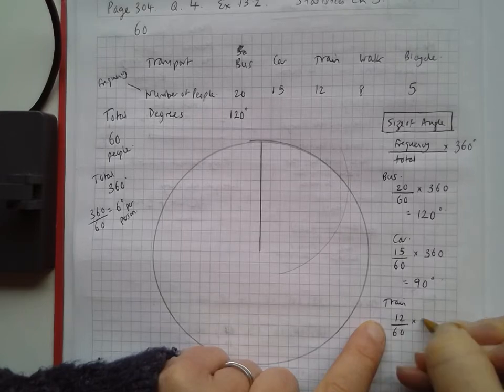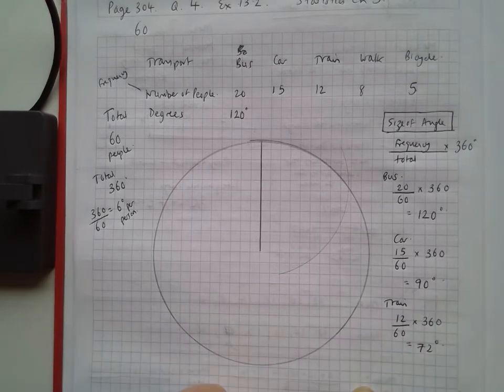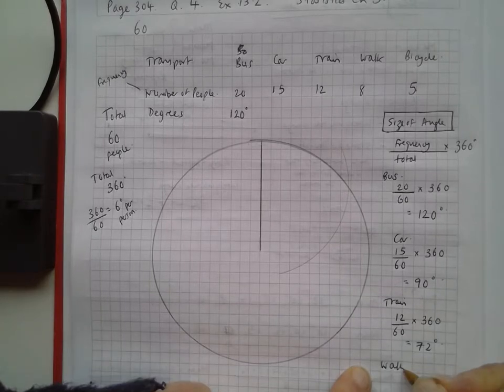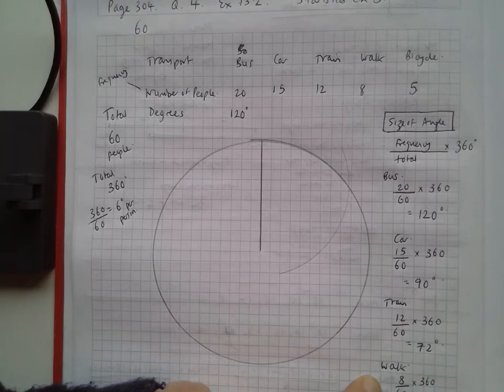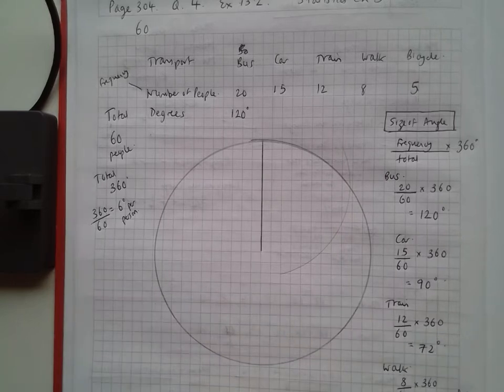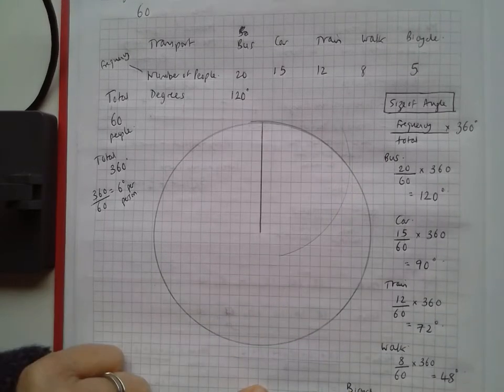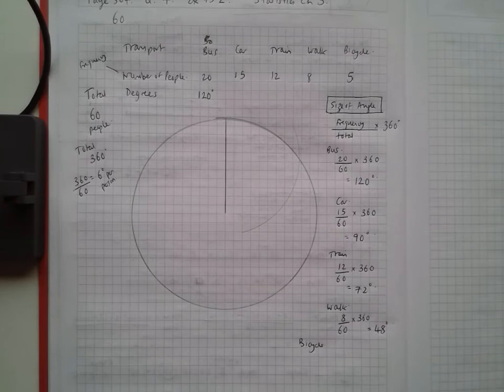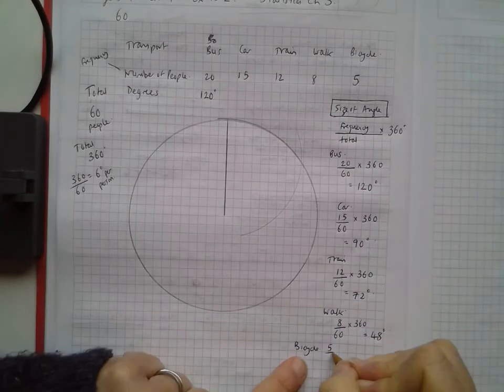Statistics Drawing a pie chart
How to draw a pie chart from a frequency table
You will need a compass and a protractor, a ruler and a pencil